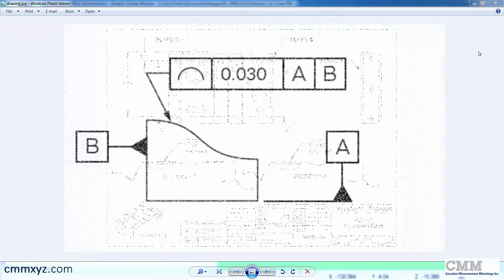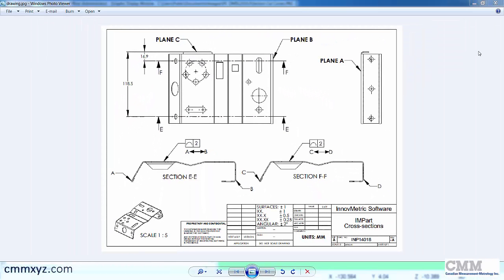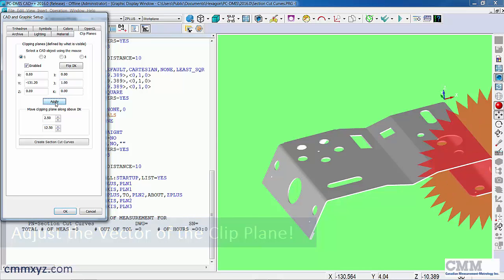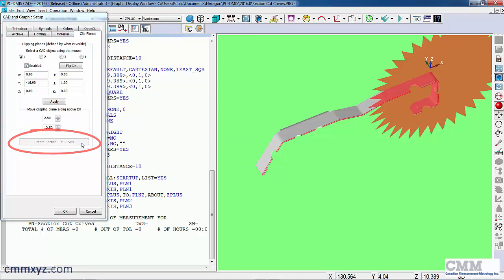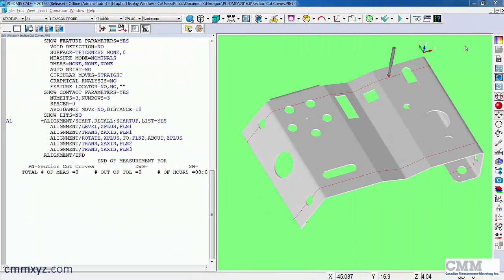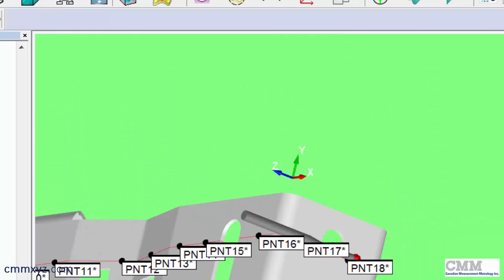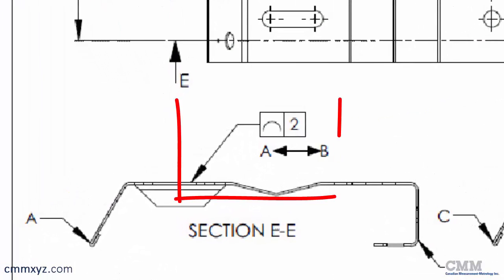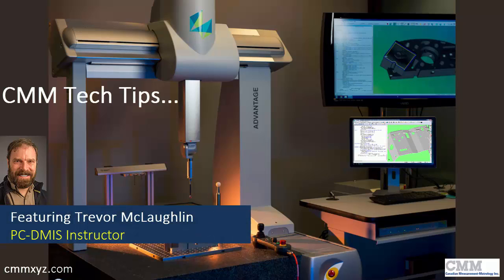PC-DMIS Section Cut Curves | CMM Tech Tips – CMMXYZ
This Tech Tip Video from CMMXYZ shows you how to create section cut curves within the Clip Plane utility. The cut curves can then be used to probe and dimension a Line Profile.

Hey, so today I wanted to talk about the line profile dimension and also how to create a section cut curve using clip planes and PC-DMIS. So this is a new feature introduced in 2014.1. And I have a drawing in front of me that I wanted to use to demonstrate this. So you can see in the drawing we have two section views, "Section E-E" and "Section F-F", and they are located specifically on the Y-axis at 16.9 millimeters and 118.5 millimeters from plane C. So let's go to PC-DMIS, and I'll show you how we create those section cut curves using clip planes.

Okay, so here we are in PC-DMIS, I've imported the IGES file for that part. So let's go ahead and open "Clip Planes". We can use our little icon down here, CAD lighting. And there's "Clip Planes" right there. Okay, so the first thing we wanna do is enable it. So clip planes aren't new, but the new part is the section cut curves. So what we'll first do, set our vector to a Y positive ply. And you can see it there on the CAD model, it's on the edge of the part. So going back to our drawing, we know that we need to set 2 cut curves, 1 at 16.9 millimeters and the other at 118.5. So we'll just simply enter those values inside of the clip plane box, so to the 16.9. And when we click "Apply", we'll see that we have a section view as a clip plane there. So the new feature in PC-DMIS is now we can create a section cut curve by pressing this button. So that's the first one.

We'll go ahead and do the second one, 118.5 in the Y. So there it is there. Press the button again, and there we go. So there's our two section cut curves. So we don't need the clip plane to be visible, so I'm just gonna disable it, but we still have our cut curves there. So that conforms to the drawing. So now we need to probe it. So first we'll program a bunch of vector points along those lines. We need to be in "Curve Mode" up here. So with the keyboard I'll press "Shift" and "Ctrl", and that will recognize that curve. See how it does that? See, it turns yellow. And as soon as I click with the mouse now, it will create a point, and it'll snap it onto my curve. So that's a really quick way to probe a bunch of points along there. Whoops. Just rotate that even along the side here. So it just snaps and the line turns yellow. Let me zoom in and I'll show you.

So anywhere along that line it'll just snap and be perfectly placed as per the drawing. Okay, so with those points what I wanna do is construct a feature set. So I'll just grab all those points, points 9 to 18, and I can name it "Section", think this is E-E. Okay, so now that's one set, but that includes all those points. So let's go back to our drawing and have a look at the callout. So the callout is for line profile within two millimeters for section E-E. So let's go ahead and dimension that. So there it is there, line profile, "Section E-E", and then we'll just enter our tolerance, two millimeters. So it looks good. So there's a preview. We'll just hit "Create" and "Close".

So that will satisfy the requirements of that line profile dimension. So it's just a quick little tip new to PC-DMIS, introduced in 2014.1. I just wanted to quickly show you that. There's other ways to do it, but this is just a new feature that not too many people are aware of.